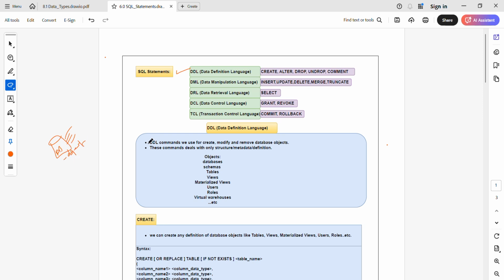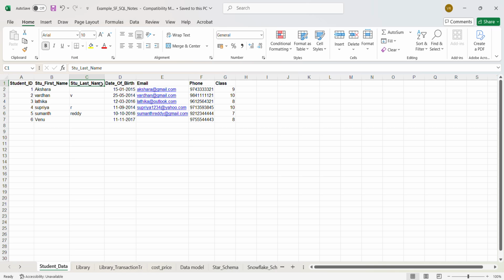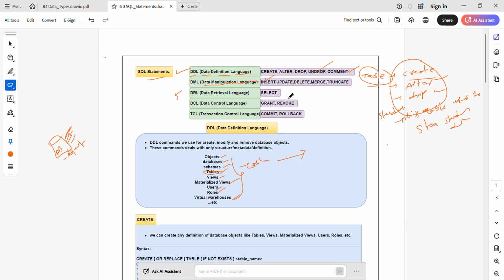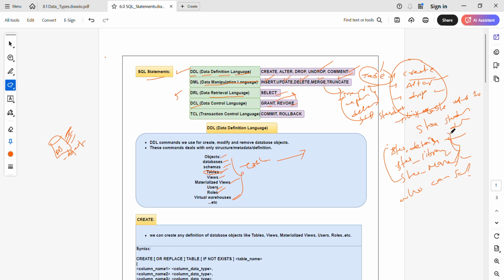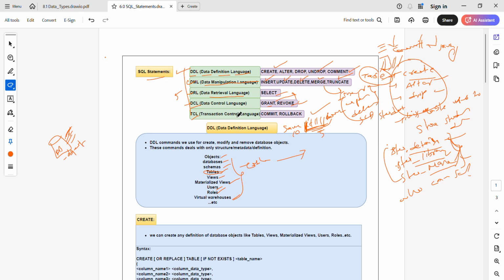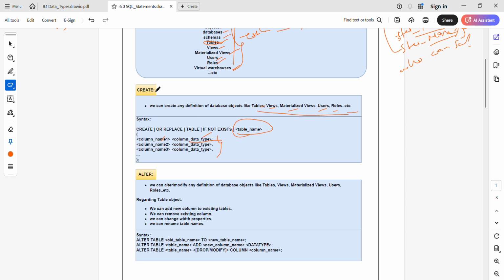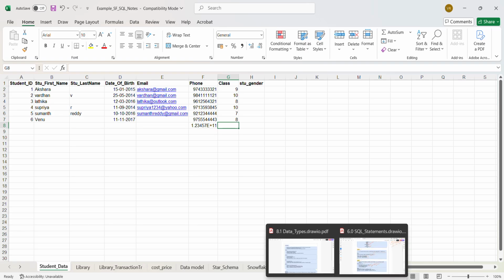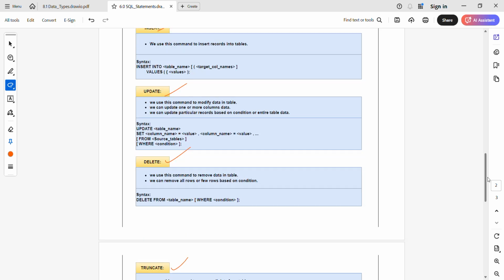6_0_0 DATA ENGINEER SQL SNOWFLAKE STATEMENTS DDL DML TCL DRL DCL Overview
snowflake tutorial
dbt tutorial
cloud datawarehouse